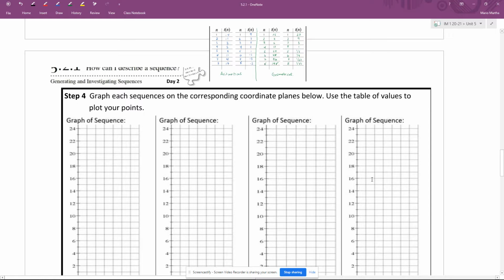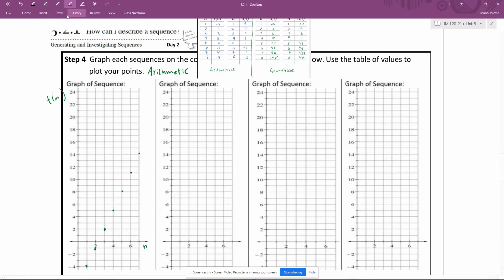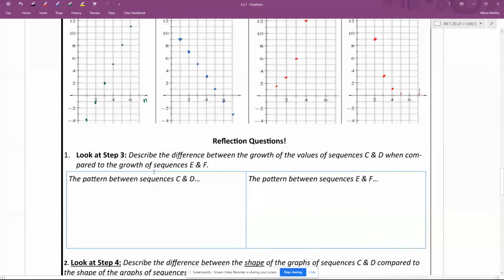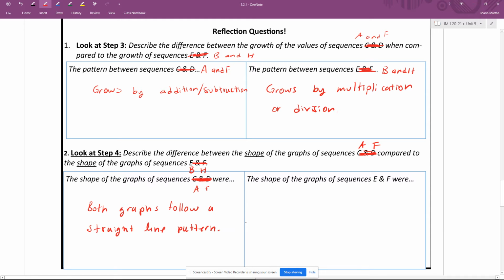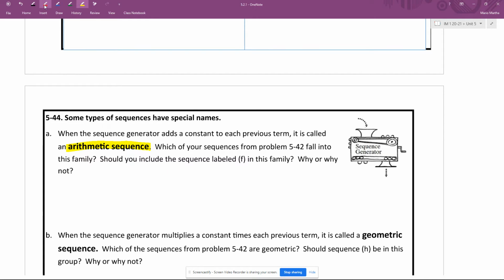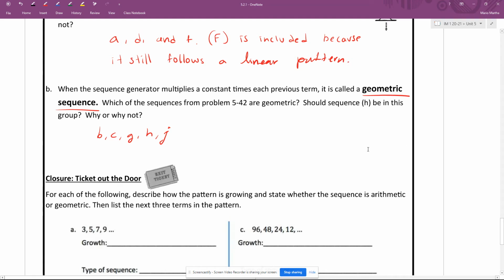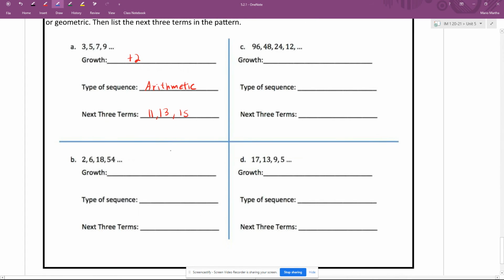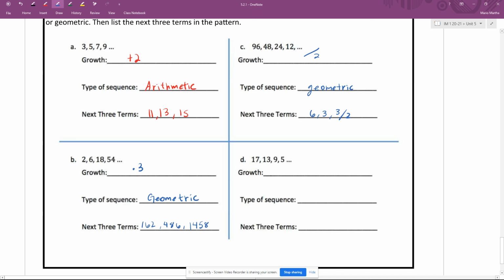5.2.1 Part 3